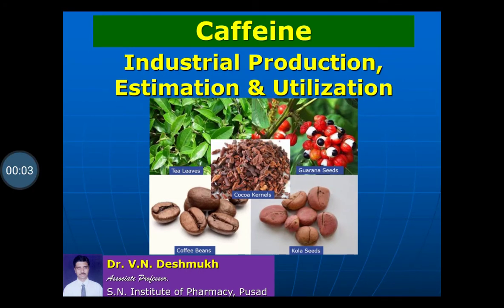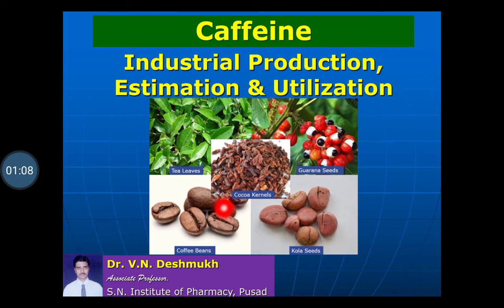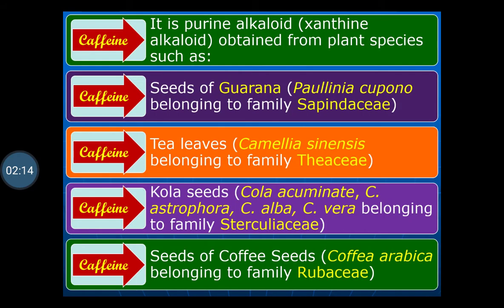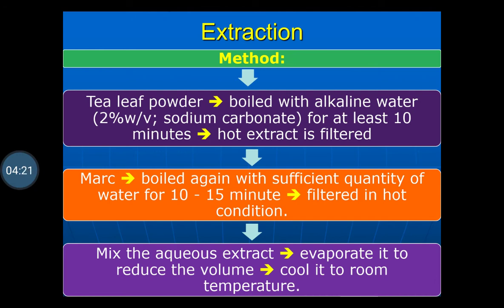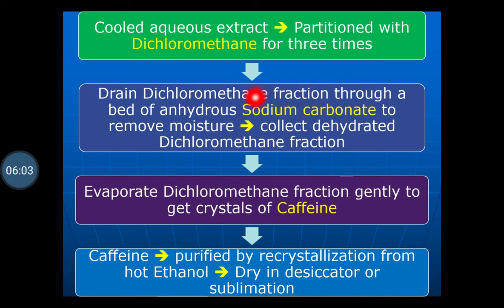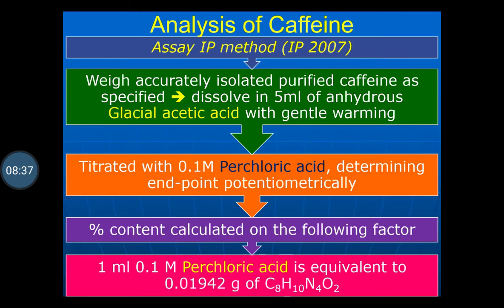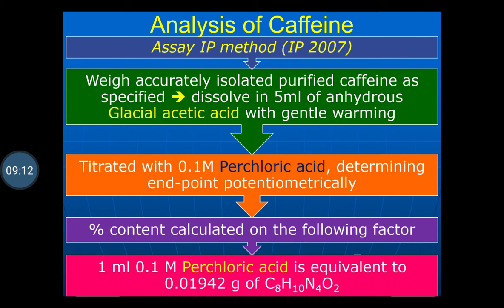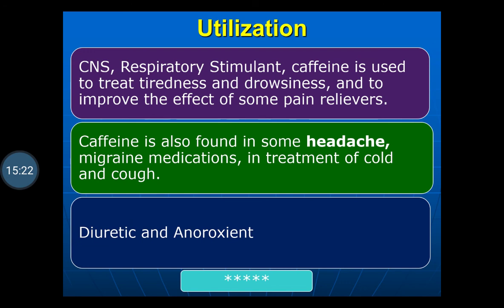Caffeine - Industrial Production, Estimation & Utilization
Caffeine#Caffeine production#Caffeine estimation#Caffeine Utilization#Purine alkaloids#Xanthine alkaloids#Guarana seeds#Tea leaves#Kola seeds#Coffee beans#Cocoa kernels#Paullinia cupana#Camellia sinensis#Thea sinensis#Cola acuminate#Cola alba#Cola vera#Coffee arabica#Theobroma cocao#CNS stimulant